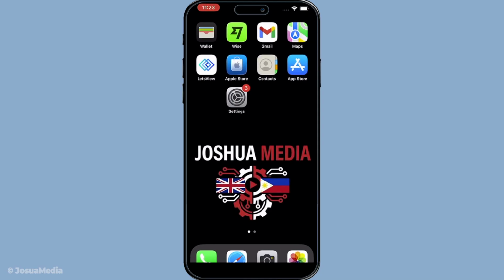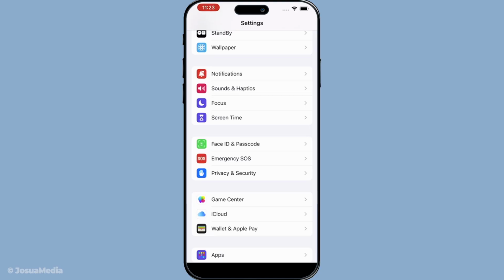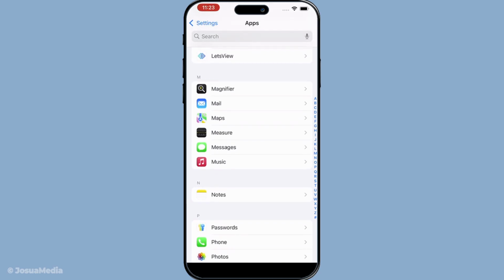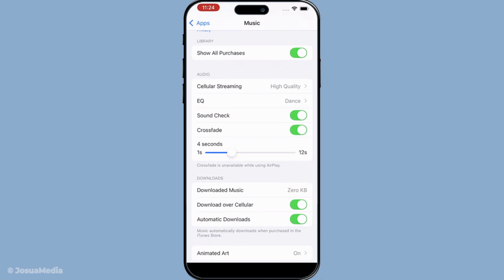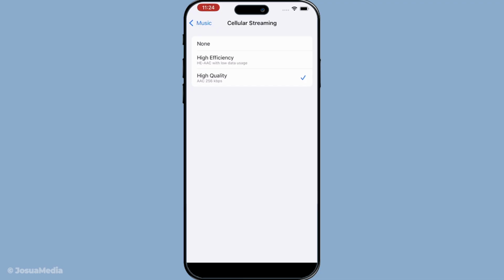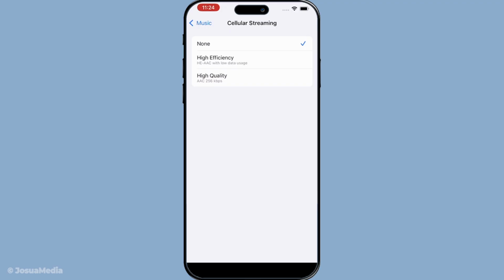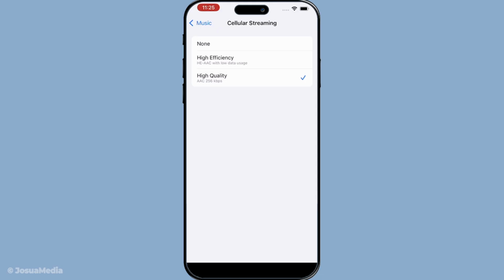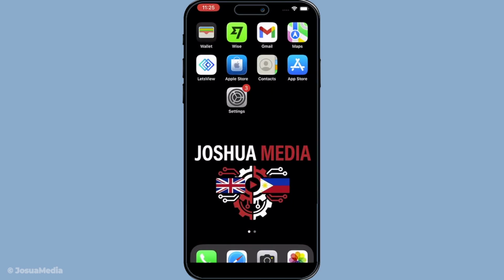How to Enable/Disable Music Streaming Downloads via Cellular Data on iPhone (2026 Guide)